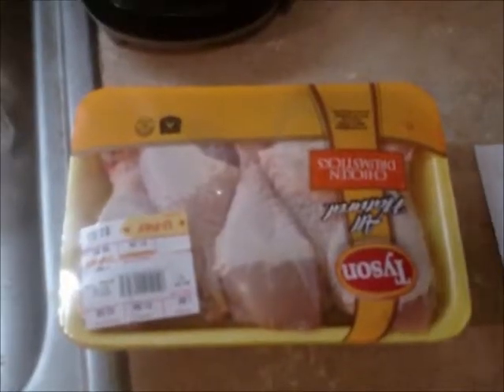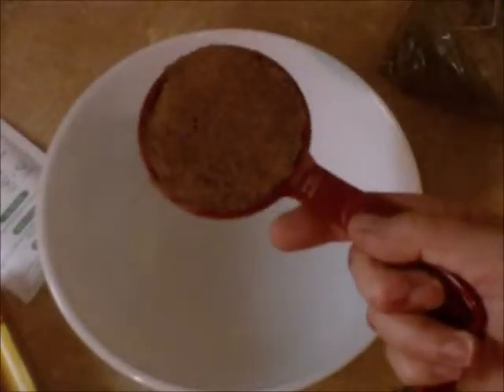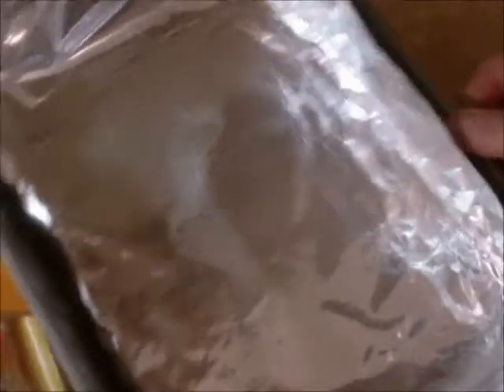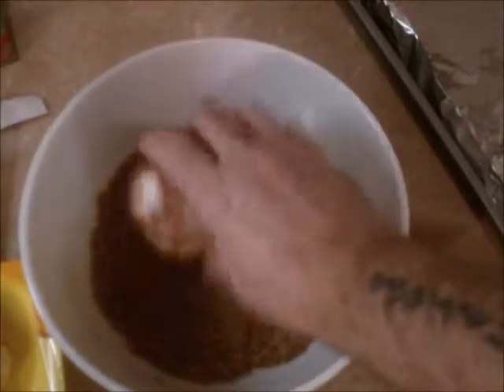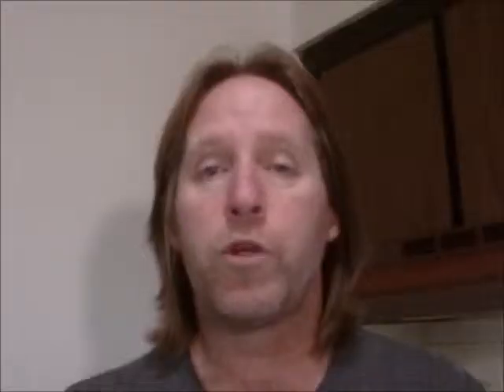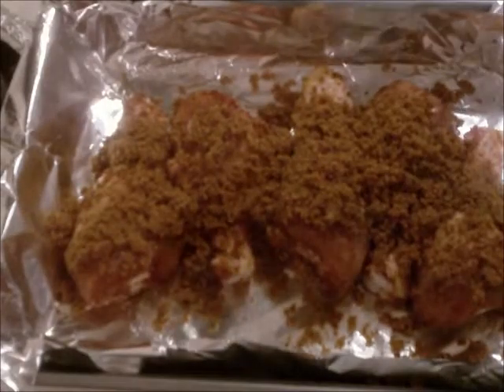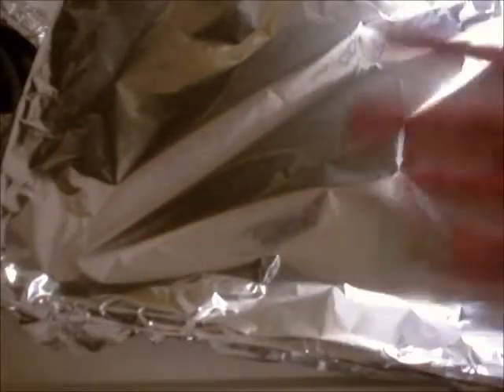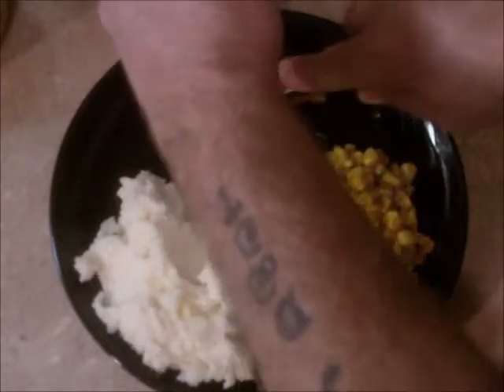Sweet Glazed Chicken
1) CHICKEN
2) PACKET DRY ITALIAN SEASONING MIX
3) 1/2 CUP BROWN SUGAR

-MIX THE ITALIAN SEASONING PACKET AND THE BROWN SUGAR
-COAT CHICKEN ON ALL SIDES
-LINE PAN IN FOIL BECAUSE THE DRESSING/SUGAR WILL CARAMELIZE
-BAKE AT 350 DEGREES UNTIL IT'S GOLDEN BROWN
-25 MINUTES ON EACH SIDE